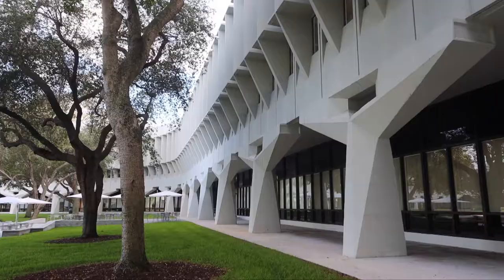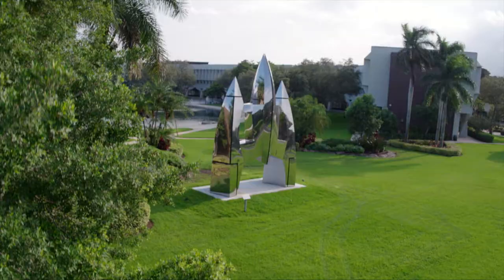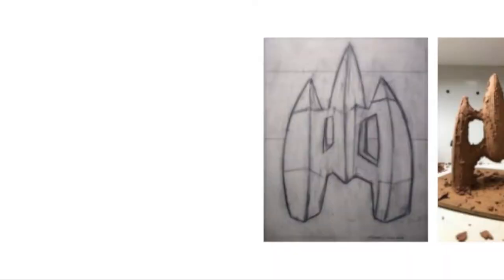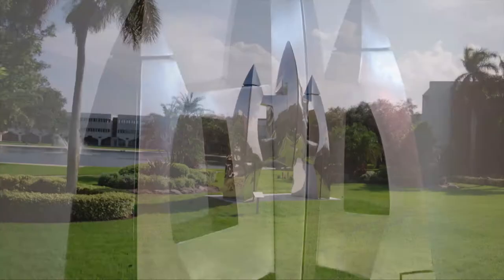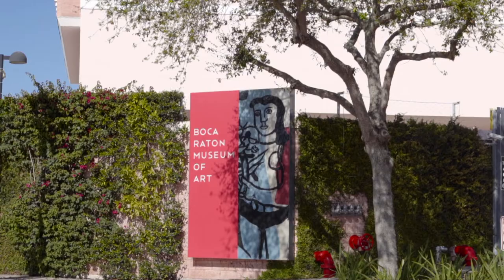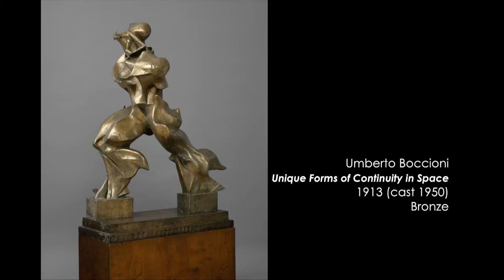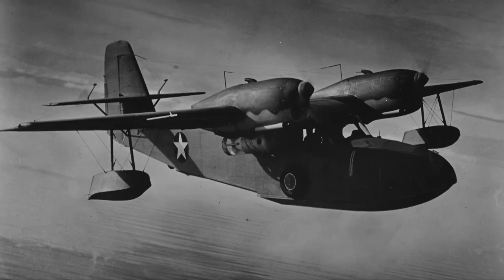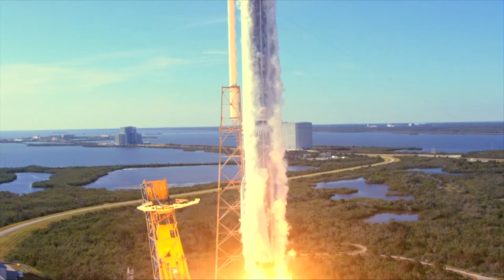Hubert Phipps' Monumental Rocket | Art Loft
Artist Hubert Phipps’ Rocket is the first piece in the Boca Museum’s new Art in Public Places initiative. We learn what inspired Phipps to create the piece.